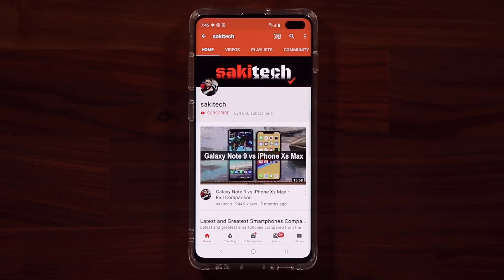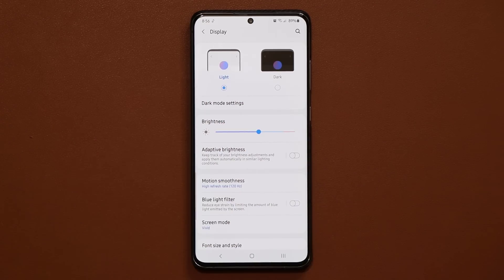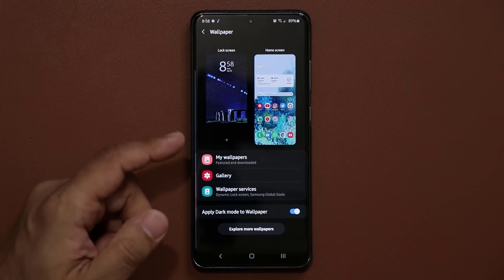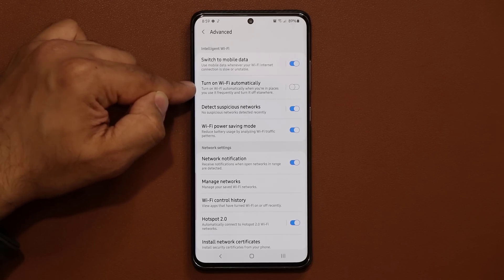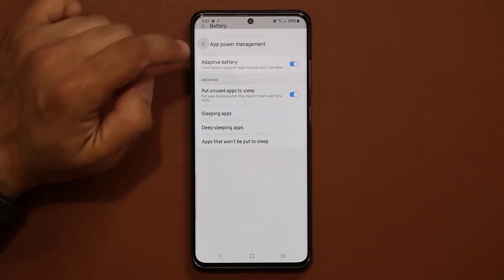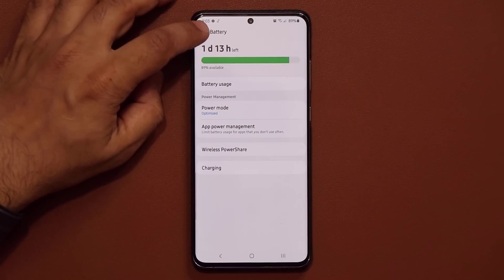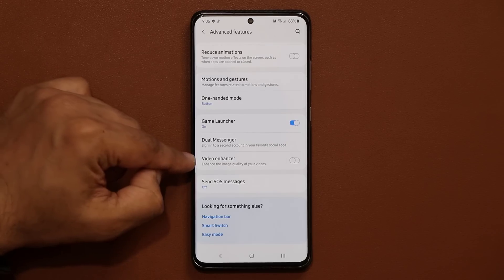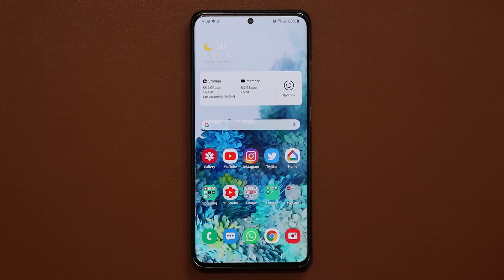10+ Hacks to BOOST the BATTERY LIFE of your Samsung Galaxy Smartphone (S20, Note 10, S10, etc)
In this video, I will show you over 10 tips, tricks and simple hacks to boost the battery life of your Samsung Galaxy Smartphone.

This could be a Galaxy S20, Note 10, S10, S9, etc. Whatever you have. Let's get that battery last longer.

Companies can send product to the following address:

Attn: SAKITECH
135 S Springfield Rd. Unit #681